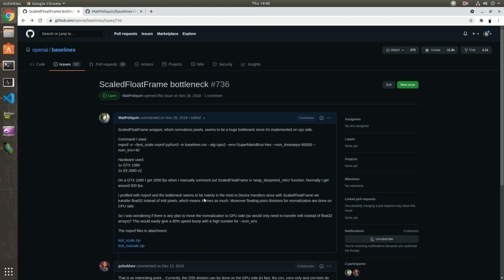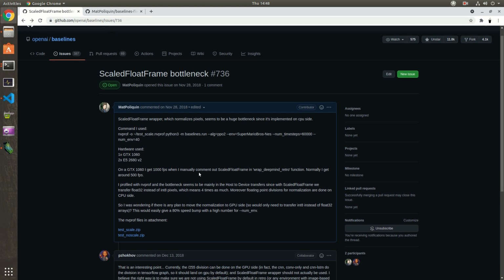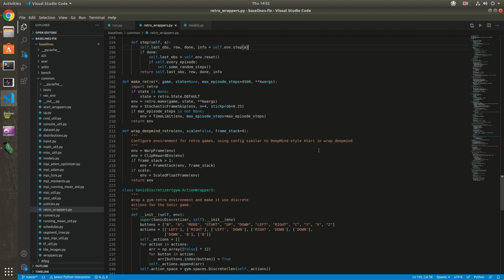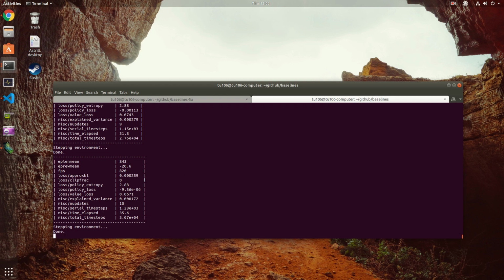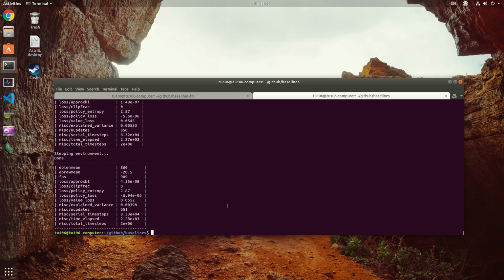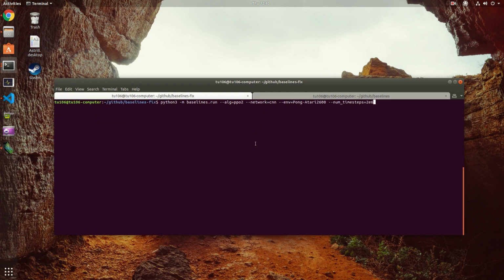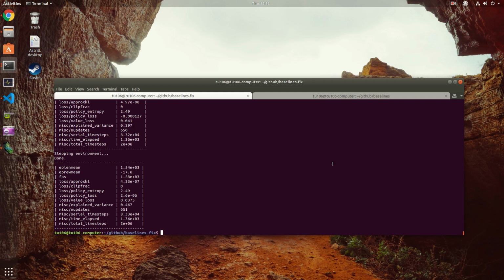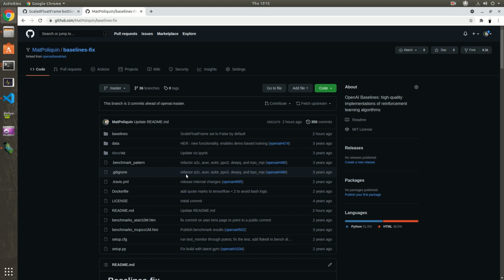OpenAI baselines fix that can cut training time in HALF on retro envs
Add my game to your wish list on Steam!